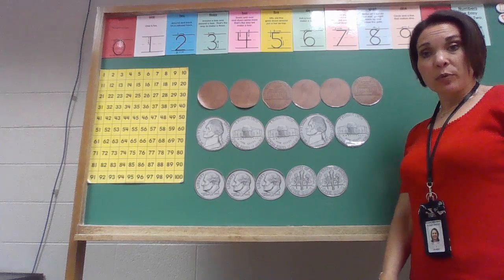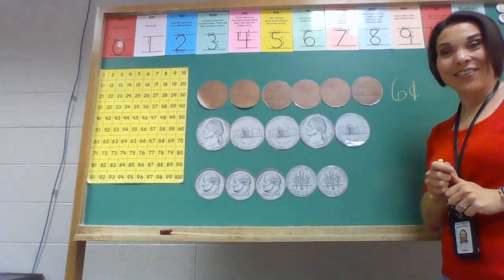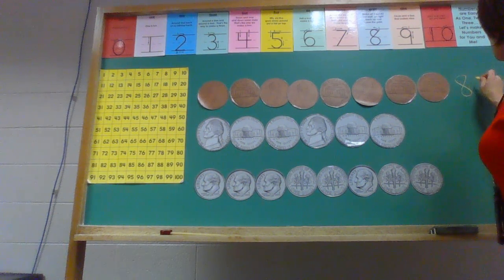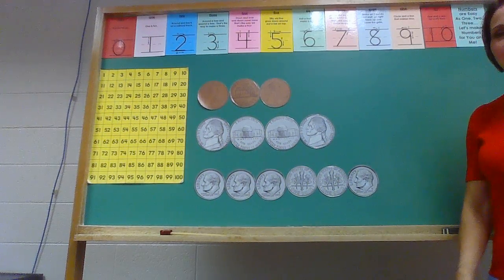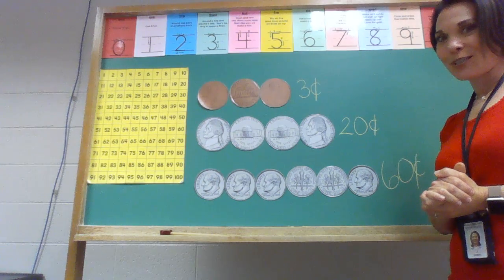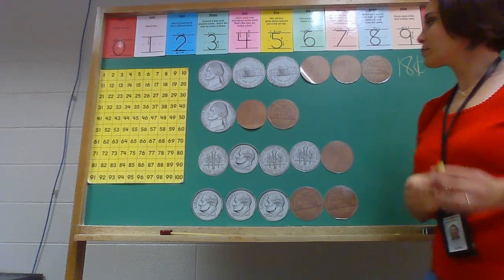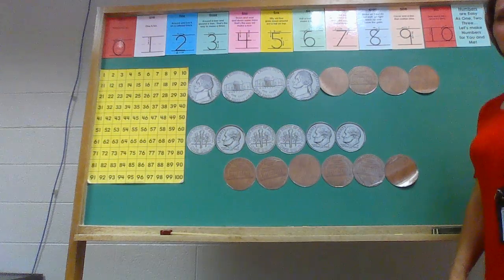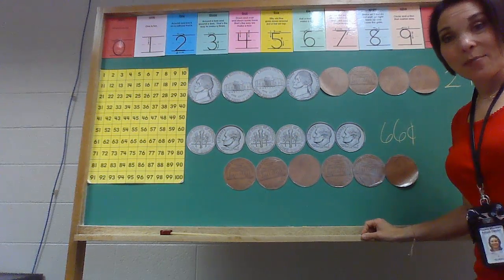Counting basic coins sets: Pennies, Nickels, Dimes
This lesson  is focused on teaching students how to count basic coin combinations to $1.00 or less. It is intended for Grade 1 and Grade 2 students.